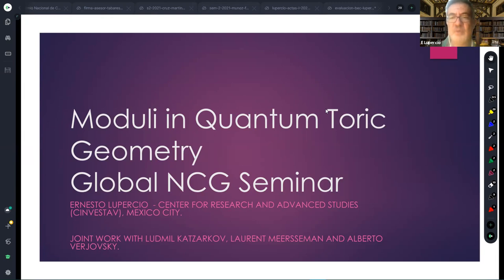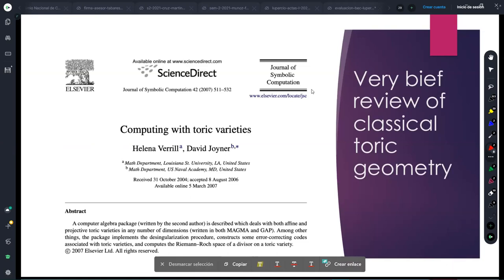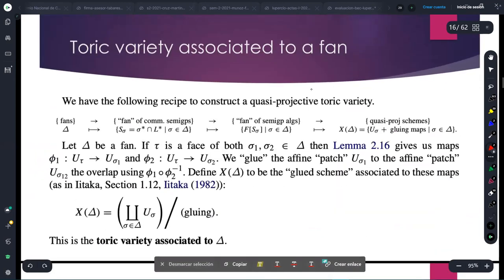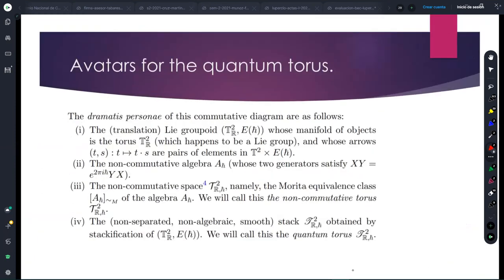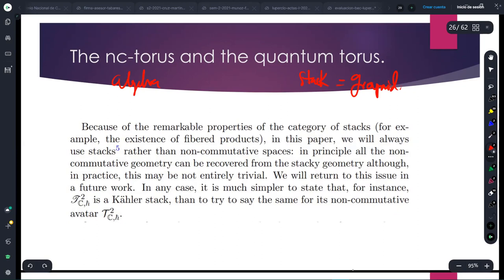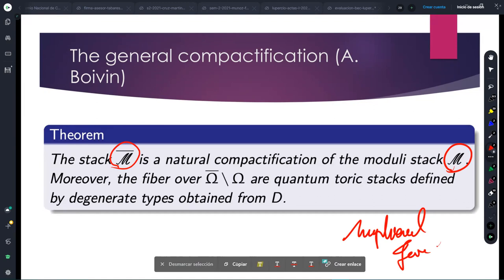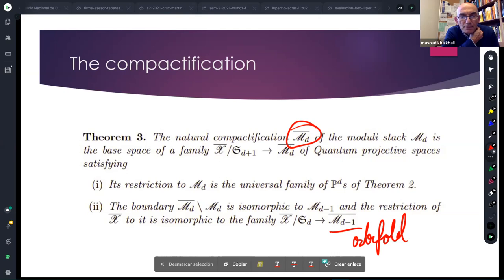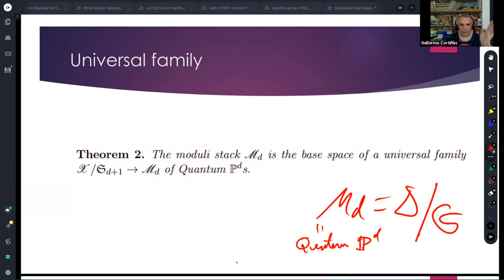Ernesto Lupercio: On the moduli space for Quantum Toric Varieties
Talk by Ernesto Lupercio in Global Noncommutative Geometry Seminar (Americas) on November 5, 2021,